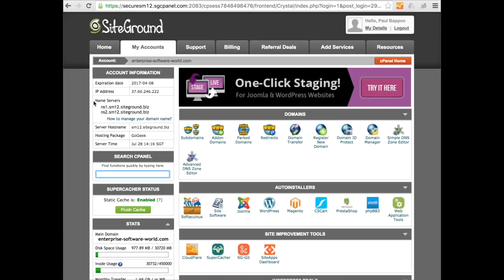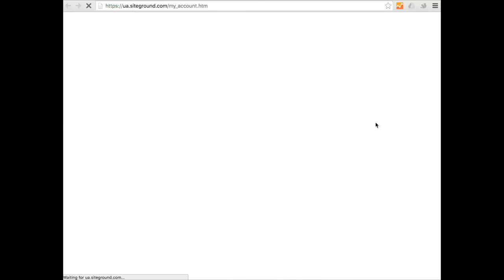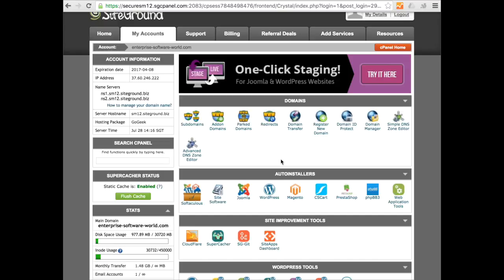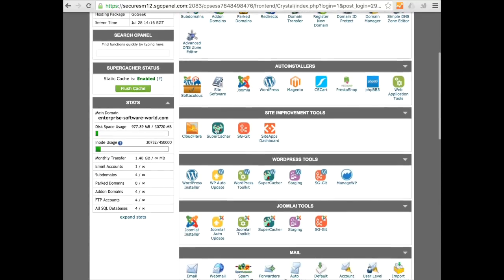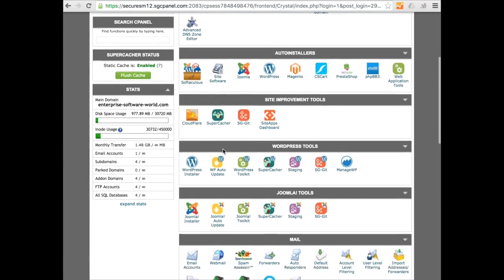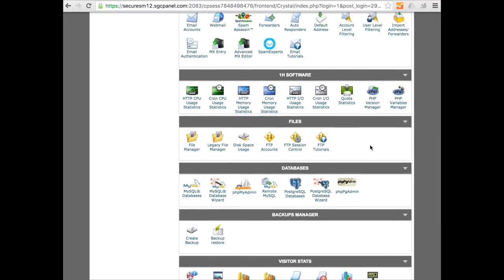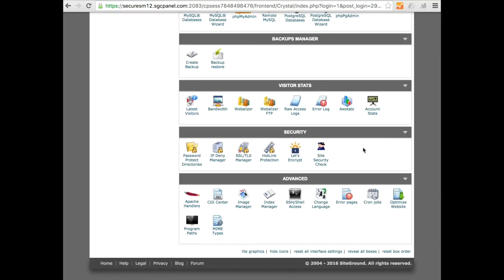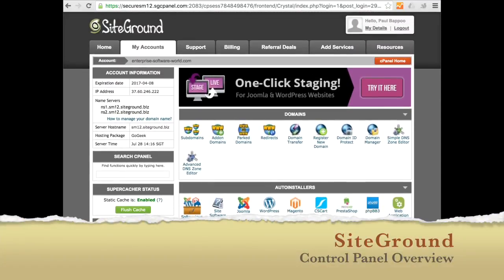005 Siteground control panel overview